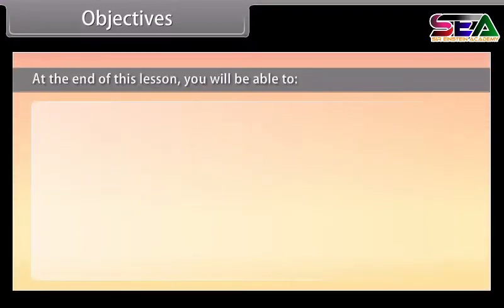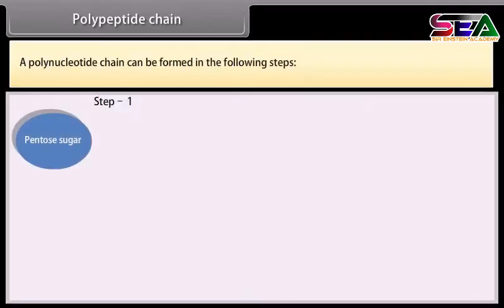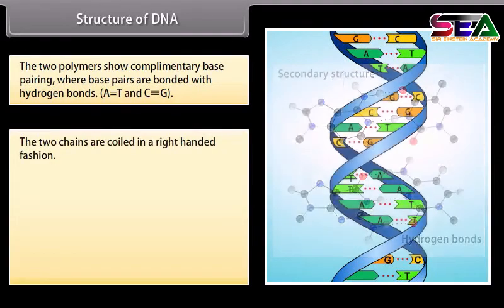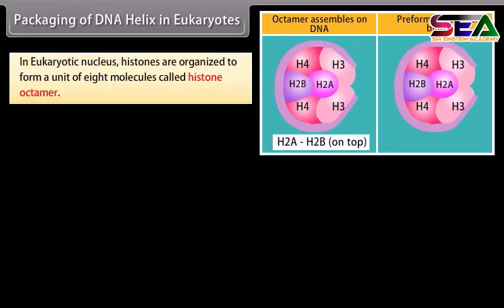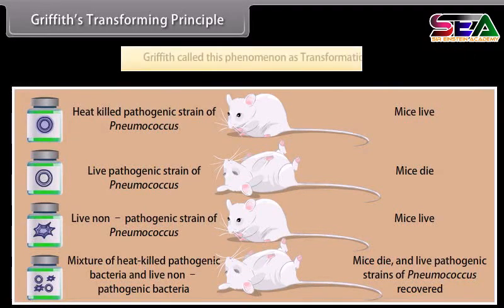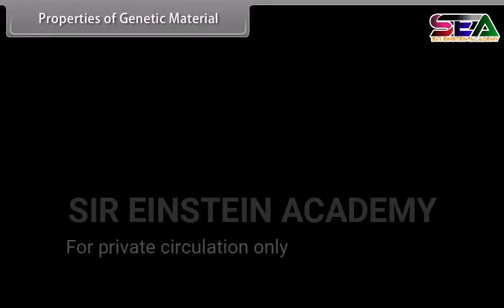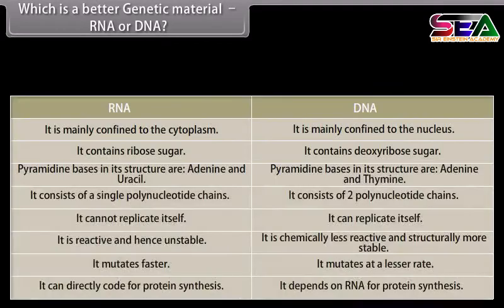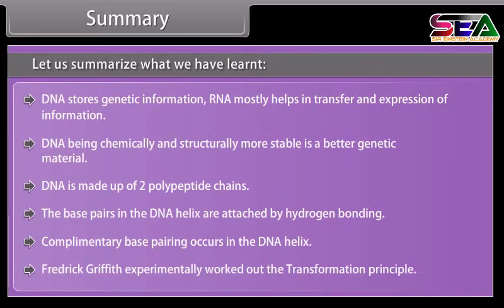Molecular Basis of inheritance Part 2 | Class 12 Biology | animated video ncert